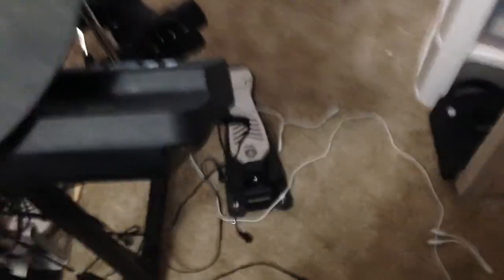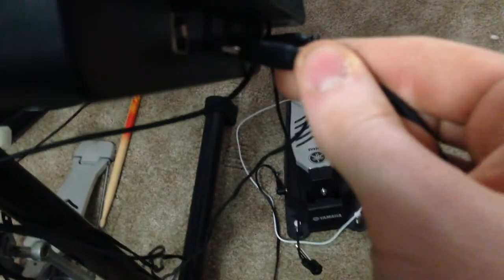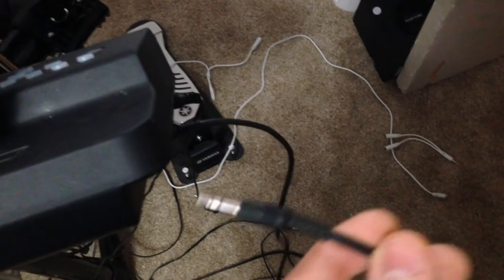How To Put Sound Into Your Yamaha DTX Without A MIDI Cable Part 2